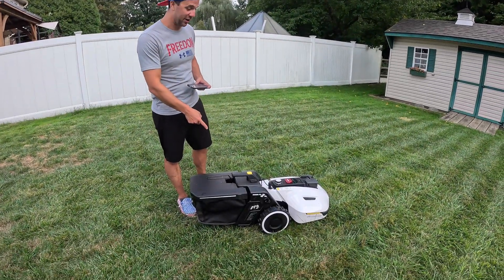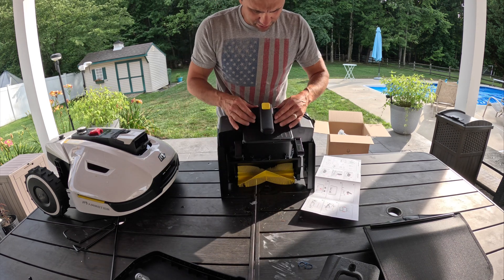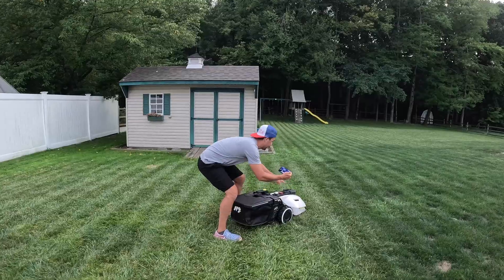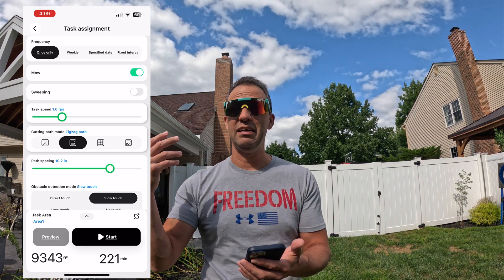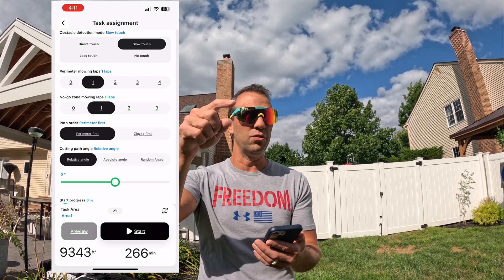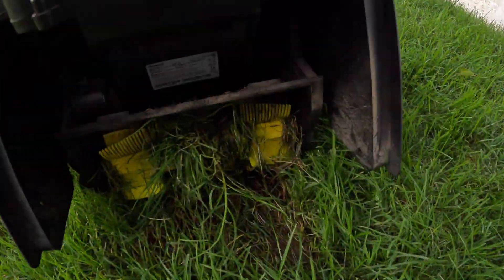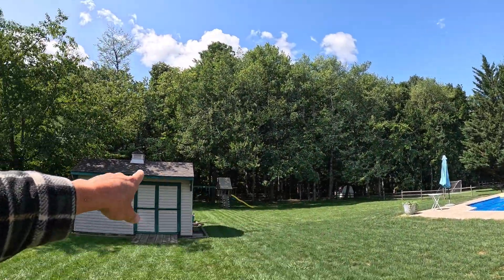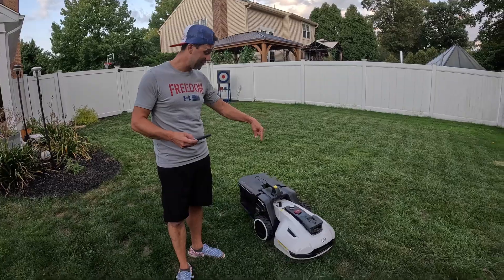YUKA 2-in-1 Robot Mower and Leaf sweeper robot from MAMMOTION - Sweeper full DEMO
Link to Robot

YUKA is the first 2-in-1 self-emptying lawn-sweeping mower, seamlessly transitioning from mowing to leaf clearing and automatically dumping the basket. No perimeter wire, 3D Vision positioning and obstacle avoidance, replaced battery and dual cutting blade design, In-App multi-zone management up to 20 zones.
YUKA 1500 Robot Lawn Mower, 3D Vision Positioning & RTK Fusion Mapping System for 0.37 Acres Lawn 45% Slope, Cut Height 1.2"-4.0", Perimeter Wire Free, APP Control
No Corner Missed with 3D Vision Positioning & RTK Fusion Mapping System: The dual 3D vision Positioning and RTK navigation system is independent of the lighting conditions and signal strength and ensures centimeter-accurate positioning even in yards with more than 50% obstacles and on surfaces of up to 0.37 Acres. Mammotion YUKA 1500 Robot Lawn Mower handling slopes of up to 45%/ 24 degrees. Enhanced RTK can be connected to home Wi-Fi/4G and provides signal coverage of up to 3km.
First Self-emptying Lawn Sweeping Mower: YUKA can clean up leaves, small twigs, grass clips during, before or after mowing. It autonomously empties at the designated location and resumes the mowing session. Featuring powerful motor with low noise, YUKA can sweep the wet leaf after rainy day and small twigs. This means that mowing in the summer additionally, it can also collect large amounts of fallen leaves in the fall. (The sweeper kit is sold separately and will be available from July 2024）
4 Intelligent Obstacle Avoidance that Recognizes 100+ objects: YUKA's AI Binocular Vision camera and RGB Camera on the rear body provide precise 3D AI object Recognition like human eyes within 116° FOV. It can recognize more than 100 obstacles and is still learning to protect everything you love. The 270° FOV U-shaped anti-collision bumpers can detect hard object and turn around, to provide additional physical protection.
Easily Manage Up To 10 Different Mowing Regions: With the Mammotion App, You can easily set up mowing tasks for up to 10 working areas, and create channels between them, even narrow passages between houses. Set different schedules, cutting modes and cutting heights for each mowing zone. Create no-go zones for areas that do not require mowing, like regular plant beds, playgrounds, or pools. Then YUKA 1500 will strictly avoid them.
Threefold Cutting Efficiency Boost: Featuring a unique dual-cutting-disc and floating-cutting-disc design, YUKA Robotic lawn mower offers a cutting width of 12.59 inch, ensuring both efficiency and precise edge trimming. The dynamic height adjustments ensure a uniform cutting height 1.2-4.0 inch on different terrain. It can be programmed to make 1-3 additional passes along the edges, with each pass getting closer to the boundary. Each time it is fully charged, YUKA can mow up to 500㎡ lawn.